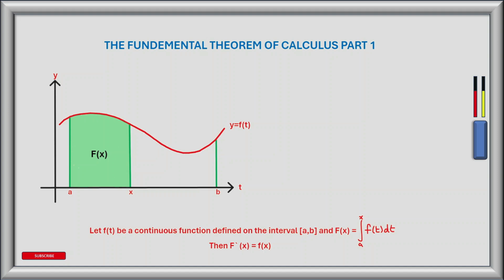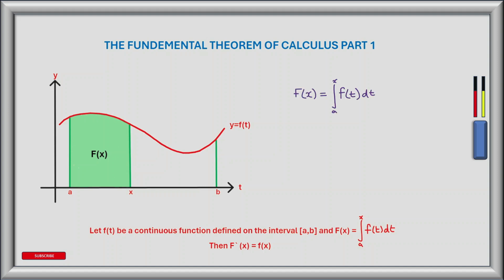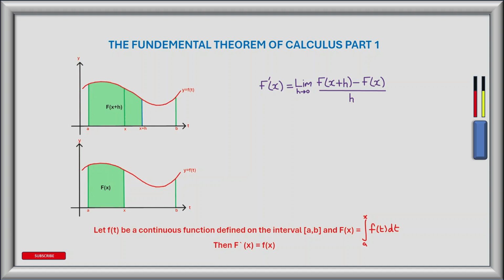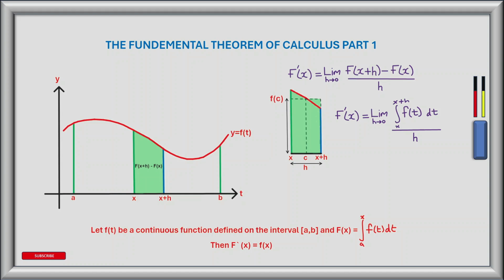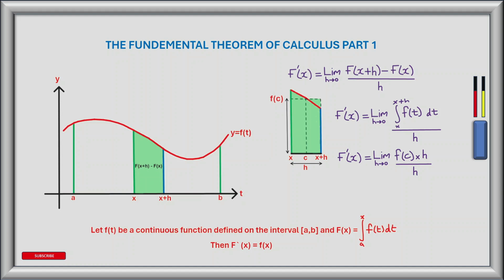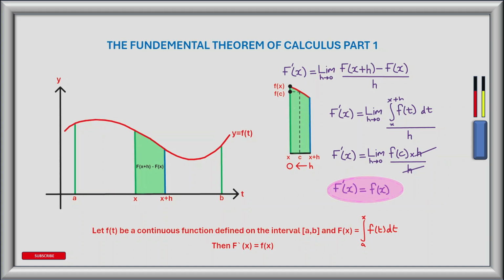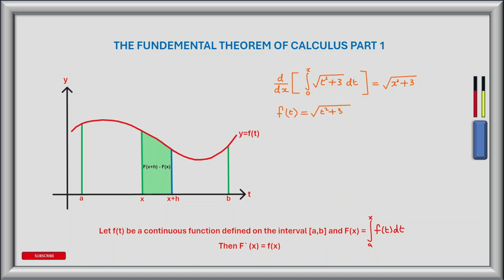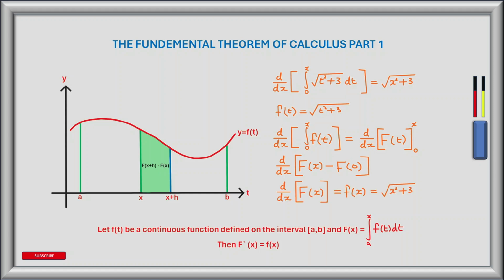The Fundamental theorem of Calculus Part 1 | Proof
This video proves the first part of the fundamental theorem of calculus from first principles and shows that given a function f(t), the anti derivative F(x) when differentiated with respect to x equals f(x).

It starts with a function f(t) and shows  points a and b on the t axis. The area F(x) under the curve is described between a and x on the t axis.

The mean value theorem for integrals is used to show that an area defined by F(x+h) - F(x) can be found by finding some value c where f(c) multiplied by h is the area.

The squeeze theorem is used to show that the limit of f(c) as h approaches zero equals f(x).